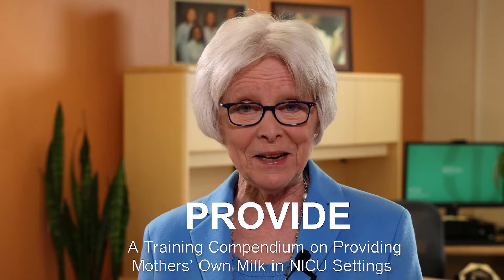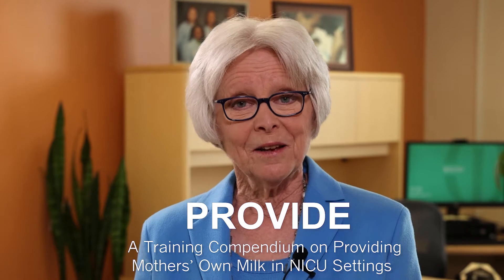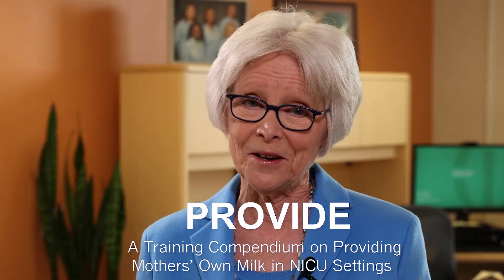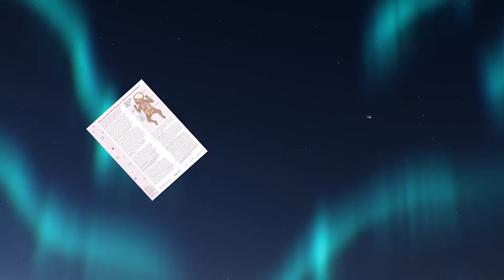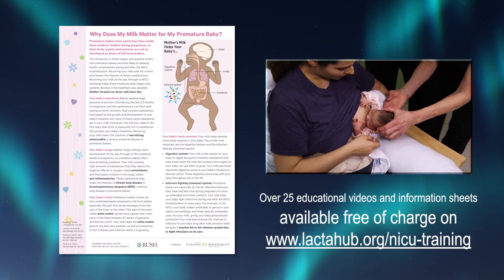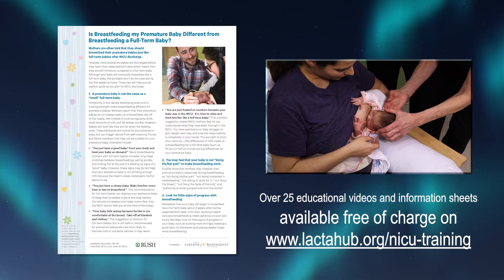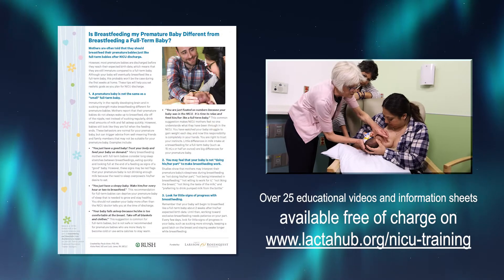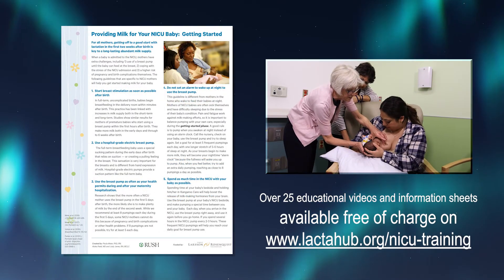Dr Paula P. Meier introduces PROVIDE - A Training Compendium on Providing MOM in NICU Settings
The PROVIDE Training Compendium is an open access, evidence-based resource on LactaHub helping healthcare professionals implement lifesaving mothers’ own milk feeding practices for infants in intensive care worldwide.

Project director: Paula P. Meier, PhD, RN, Professor of Pediatrics and Nursing, Rush University Medical Center
Project contributors: Aloka L. Patel, MD, Associate Professor of Pediatrics and Chief, Division of Neonatology, Rush University Medical Center; Judy E. Janes, RN, BSN, IBCLC, Research Specialist and Clinical Nurse 3, Neonatal Intensive Care Unit, Rush University Medical Center
Artwork information sheets: Kristen W. Marzejon, CMI
Producer and director videos: Ron Levinson

LactaHub is a partnership project of The Global Health Network (University of Oxford) and the Family Larsson-Rosenquist Foundation.